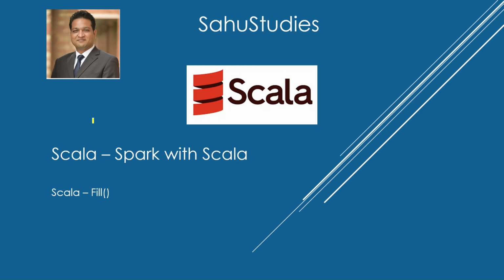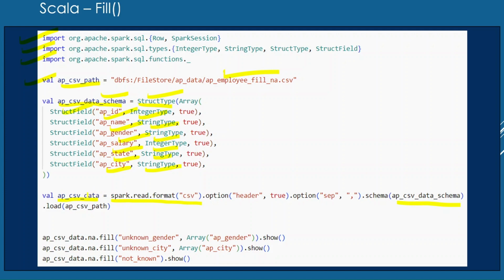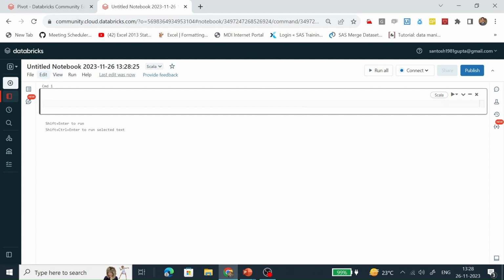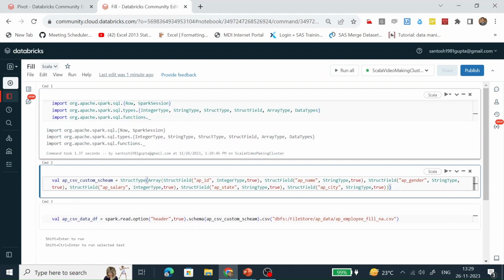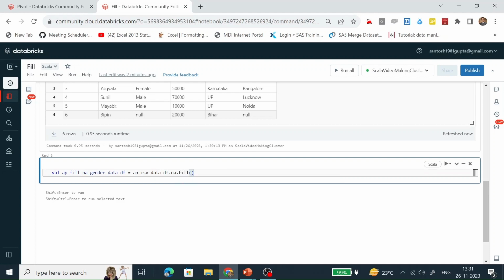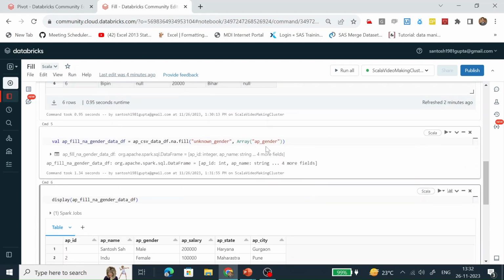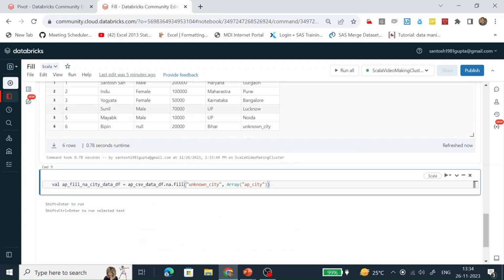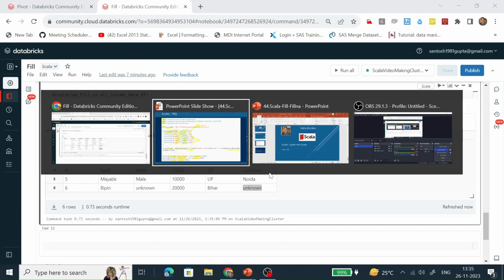Scala Tutorial 43 | Fill And Fillna In Scala | Spark Tutorial | Data Engineering | Data Analytics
In this video, I have discussed about Fill and Fillna function in Scala.

queries solved:

What is Fill And Fillna In Scala ?
How to use Fill And Fillna In Scala ?